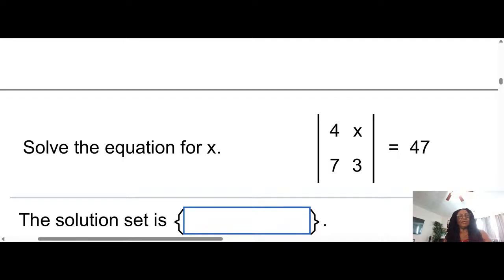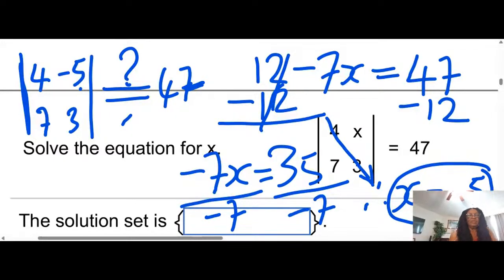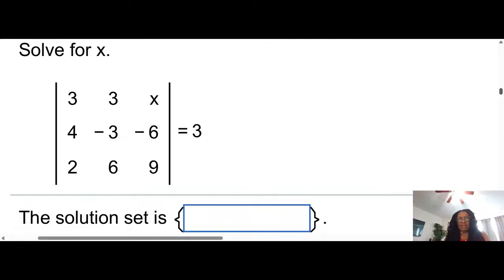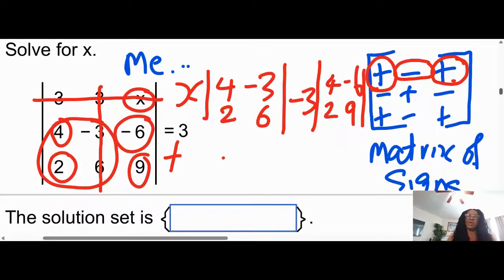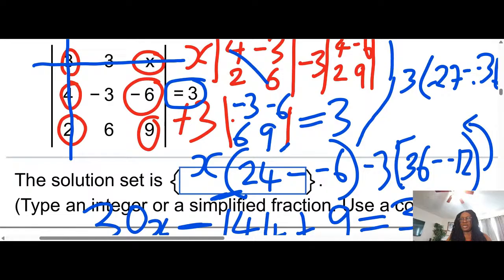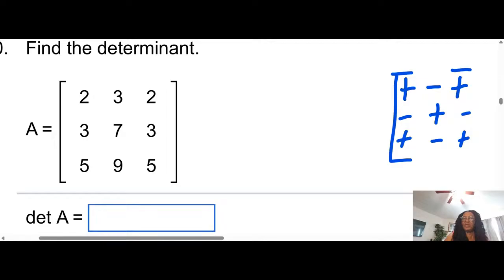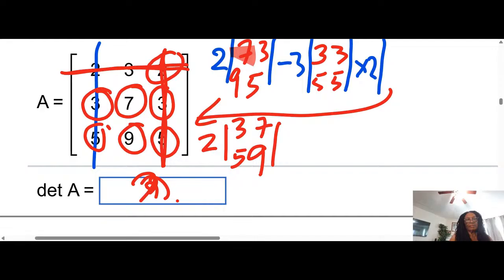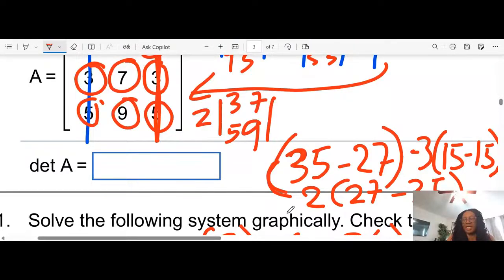Mastering Matrix Equation Part A, algebra